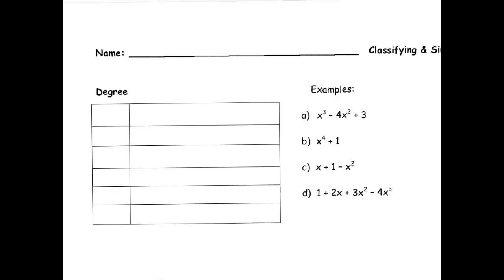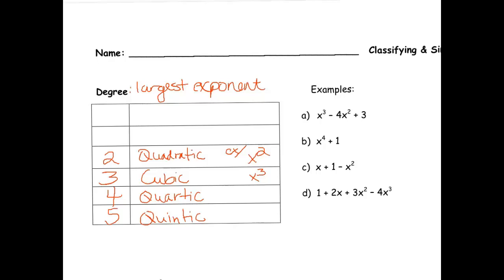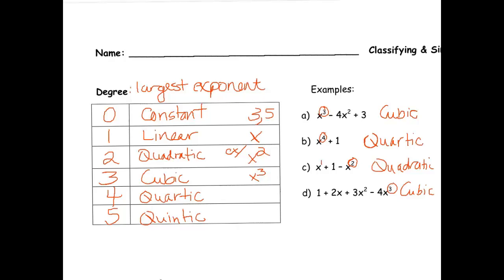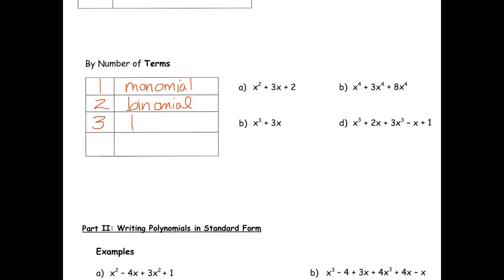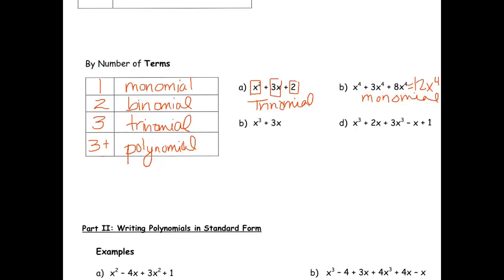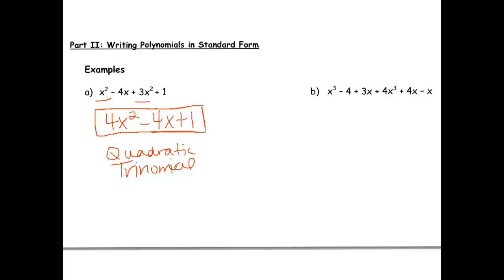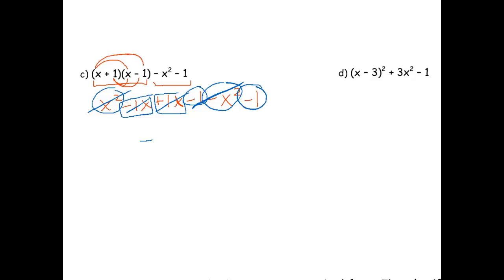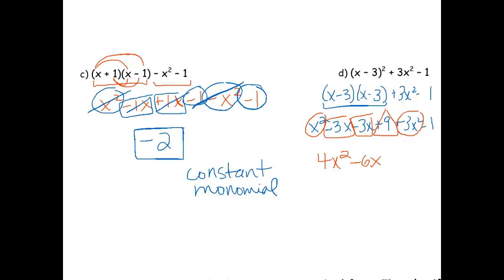Simplifying & Classifying Polynomials